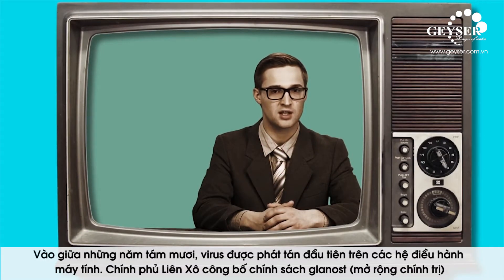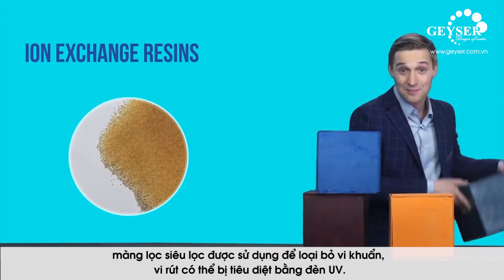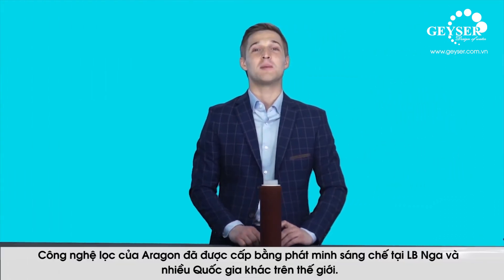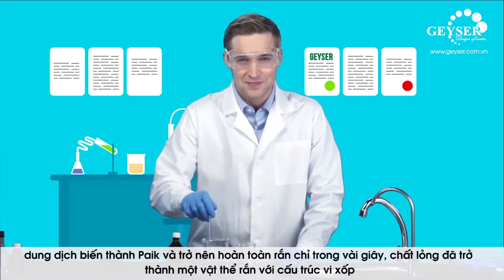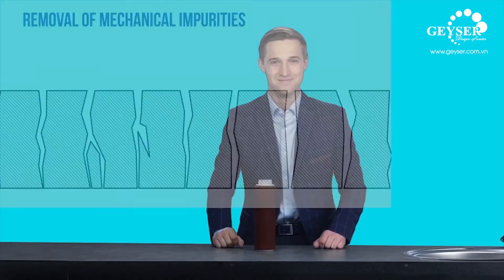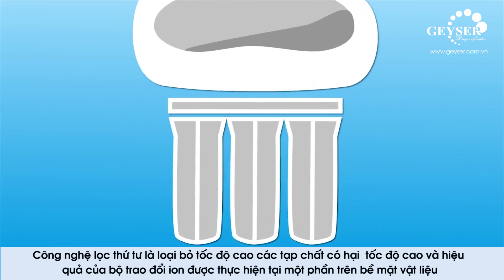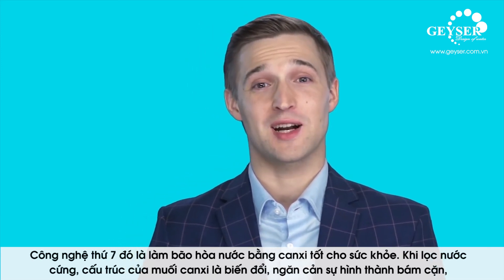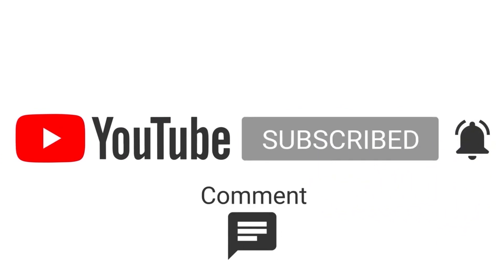Mô phỏng công nghệ lọc 4 in 1 của Geyser Aragon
Qua nhiều thí nghiệm, chúng tôi liên tục phát triển cho đến ngày nay một công nghệ tiên tiến có tên Aragon. Công nghệ lọc 4 trong 1 của Geyser Aragon ngày nay với vòi được sử dụng trong các hệ thống xử lý nước khác nhau và các hệ thống tĩnh để các bộ lọc đường ống hiệu suất cao cho thiết bị xử lý nước công nghiệp.

Công ty TNHH thiết bị lọc nước Minh Anh
Hà Nội: 114 Khuất Duy Tiến, phường Nhân Chính, Quận Thanh Xuân, Hà Nội
Hồ Chí Minh: Số 74 đường số 1, CityLand Park Hills, Phường 10, Gò Vấp, TP.HCM